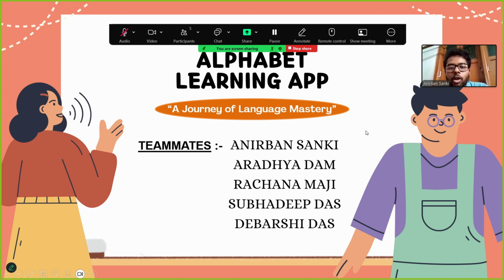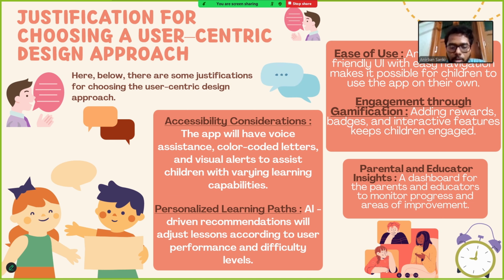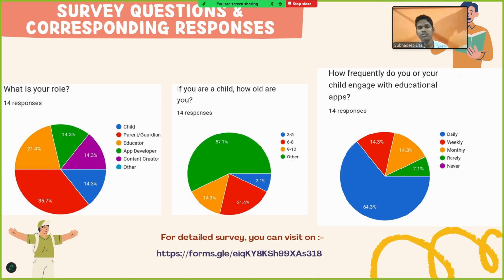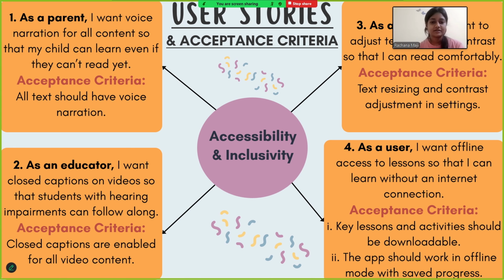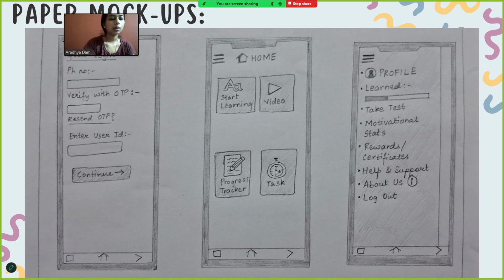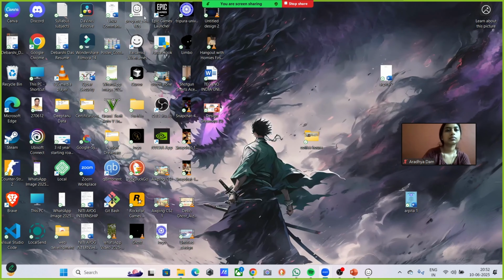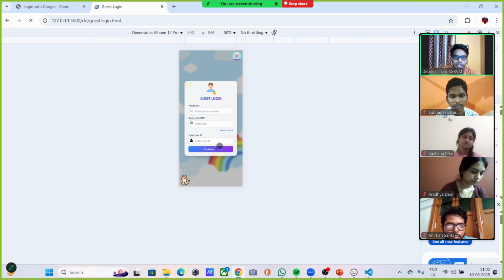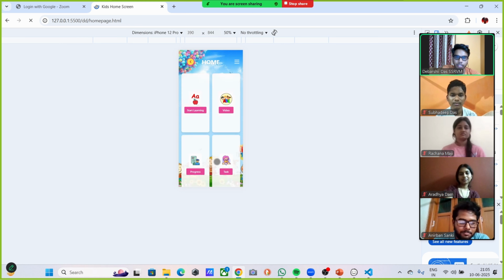Design Dreamers (AB Champs) The English Alphabet Learning App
🎉 Introducing AB Champs – The Ultimate English Alphabet Learning App! 🎉
Created by Design Dreamer Group

📱 About the App:
AB Champs is an interactive and user-friendly alphabet learning app designed to make learning fun and engaging for kids and easy to use for teachers! With vibrant visuals, interactive activities, and intuitive navigation, AB Champs ensures a seamless learning experience.

👥 Meet the Team:
We are Design Dreamer Group, a passionate team dedicated to creating innovative educational solutions. Here’s how each member contributed:

Anirban Sanki (Leader) – Overall review, mistake checking, and team coordination.

Subhadeep Das – PPT maker, typing, and resource collection.

Rachana Maji – Designer and idea brainstorming.

Aradhya Dham – Resource collector, idea contributor, and presentation skills.

Debarshi Das – Web page designer (with team support) and resource collector.

✨ Why AB Champs?
✅ Kid-friendly interface
✅ Engaging learning activities
✅ Teacher-approved design
✅ Fun and interactive lessons